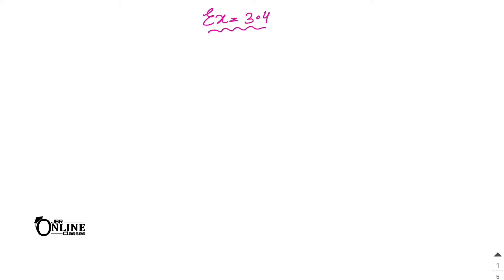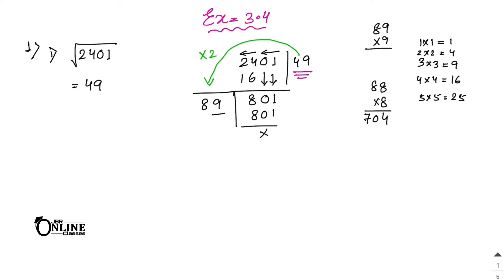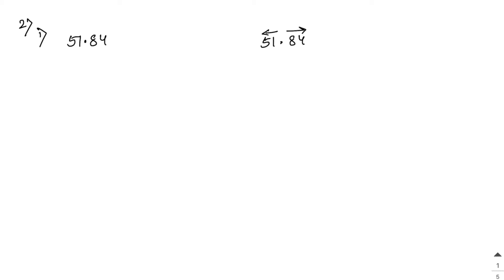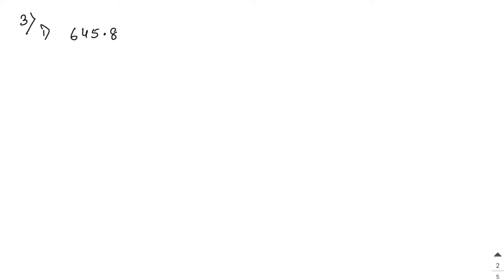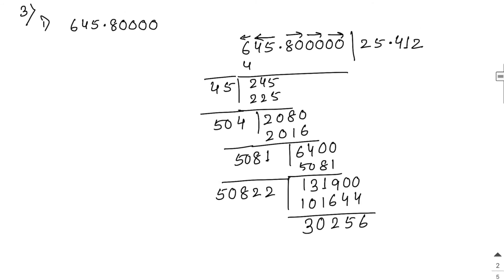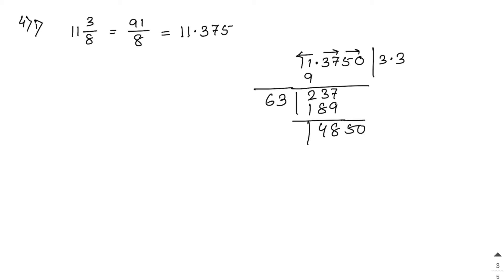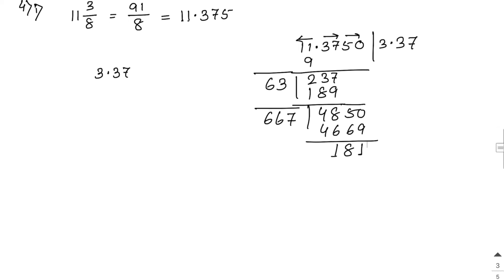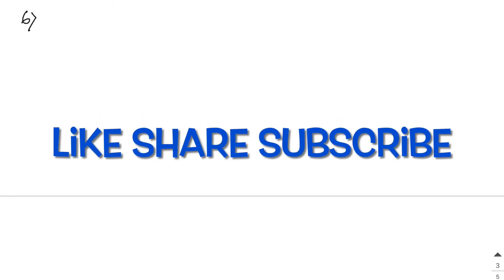ICSE CLASS 8 EX-3.4(1-6)PART-1 SQUARE & SQUARE ROOTS | ML AGGARWAL SOLUTION | JBR ONLINE CLASSES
●CHAP: SQUARE & SQUARE ROOTS

◆EX-3.4(7-)PART-2

◆EX-